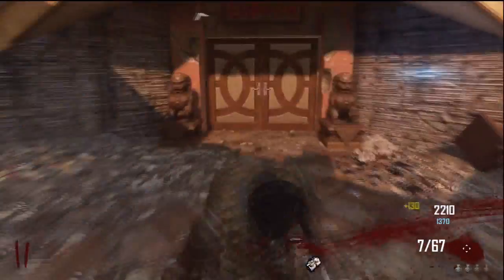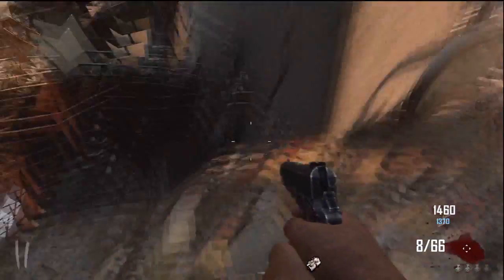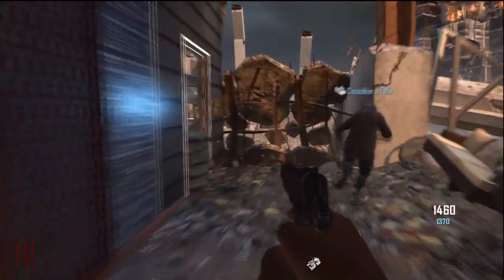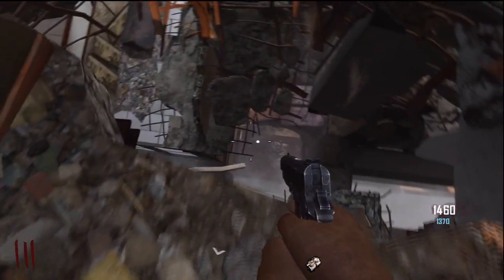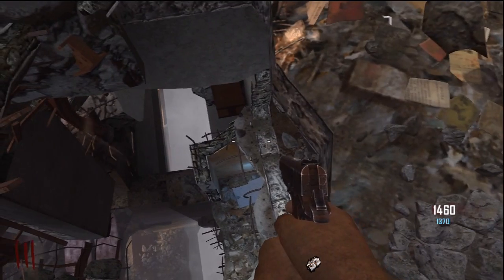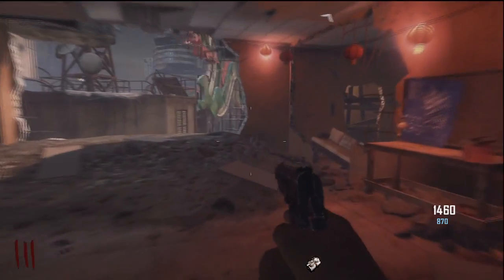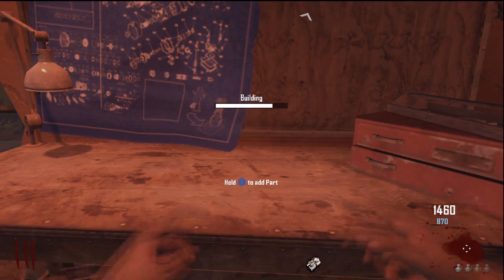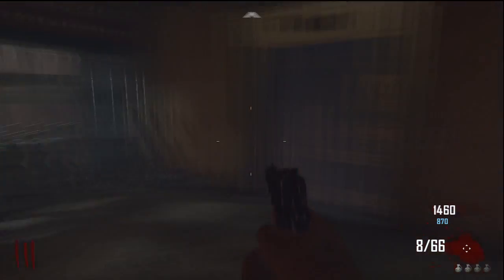Black Ops 2 Zombies Die Rise Second Building Bench And AN94 Location Round 1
This is how to find the Second Building Bench and AN94 in round 1.